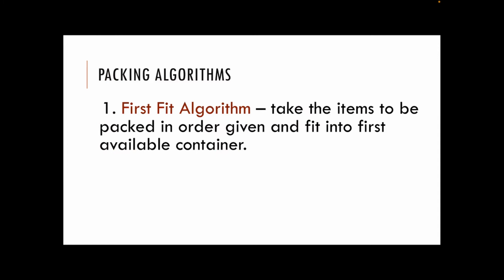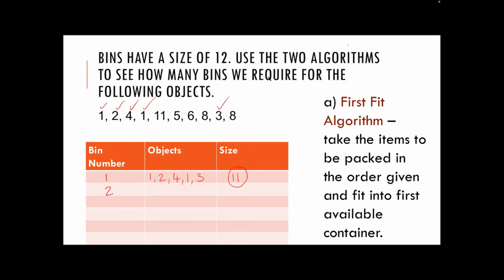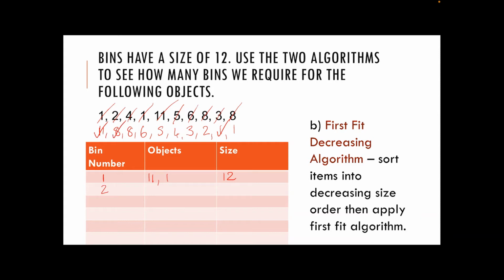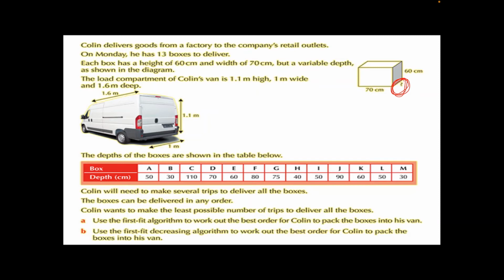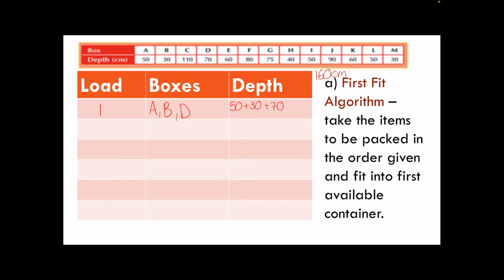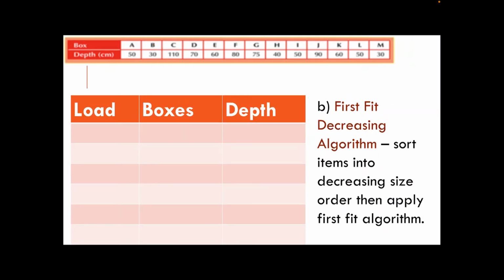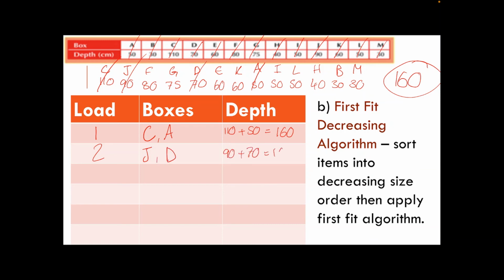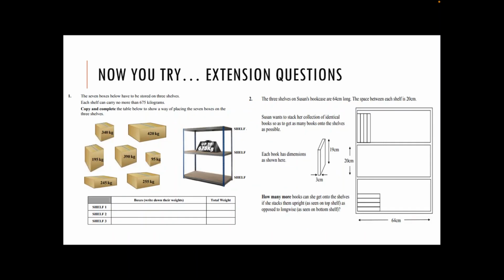National 5 Applications - Packing Algorithms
Learning about the different algorithms to pack items into bigger containers